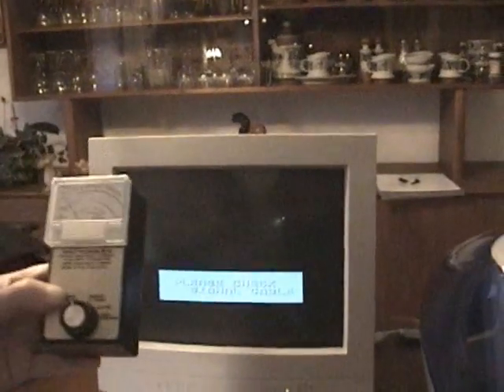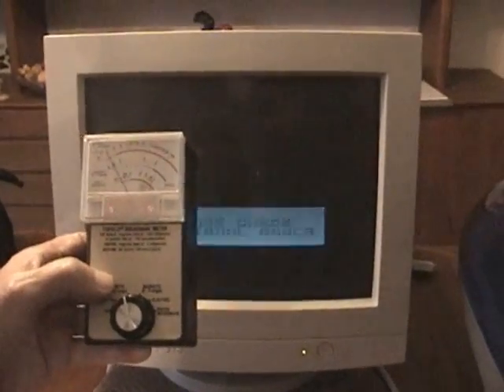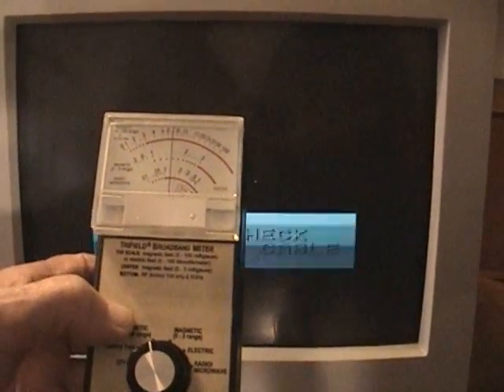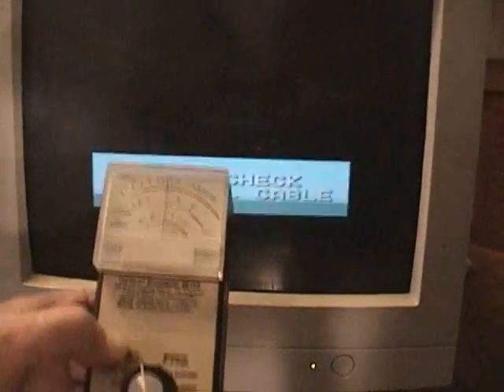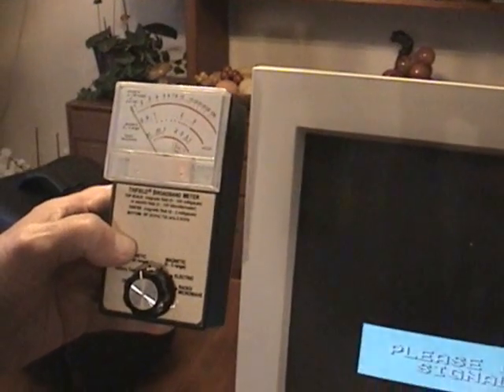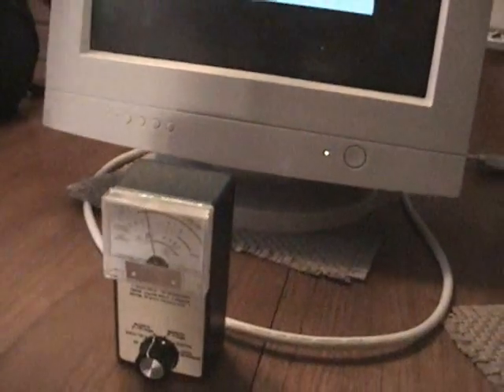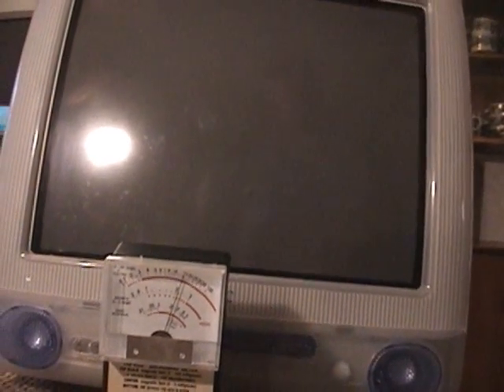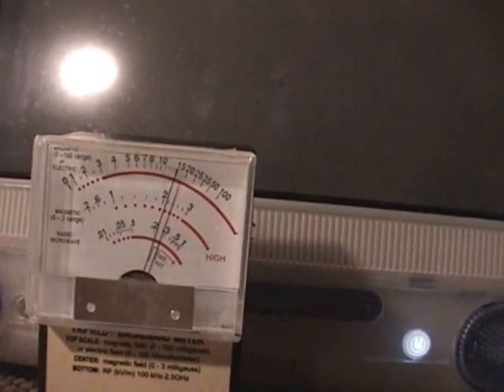4. Electromagnetic Radiation and the Link to Autism: Computer Monitors by Delbert Parkinson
Delbert Parkinson explains how cathode ray tube (CRT) computer monitors produce electromagnetic radiation and how this radiation could affect the brains of children, possibly contributing to autism spectrum disorders.